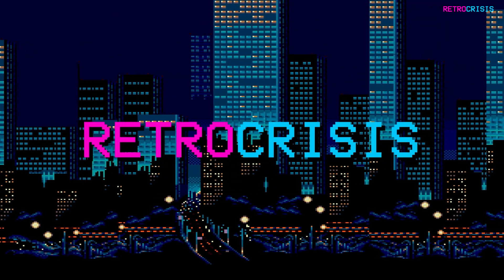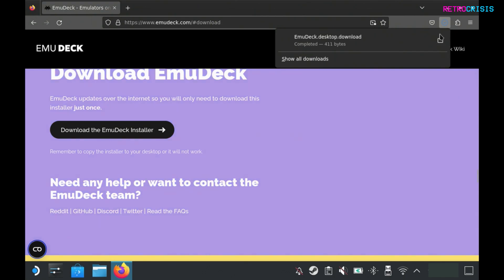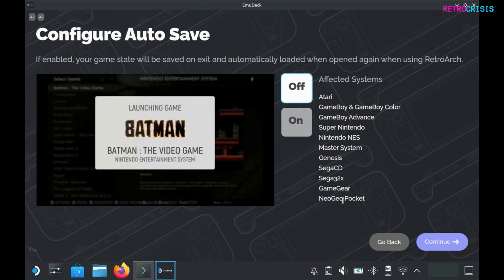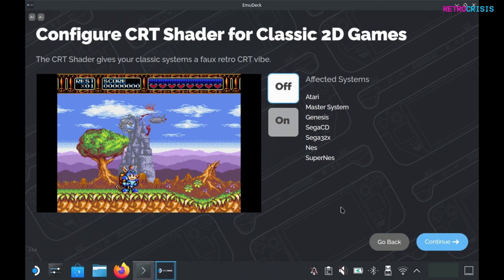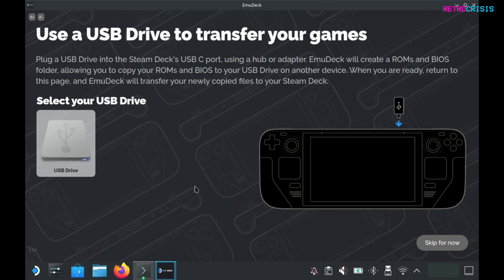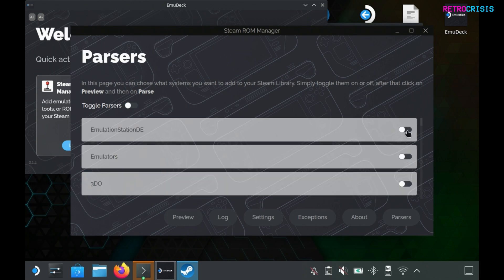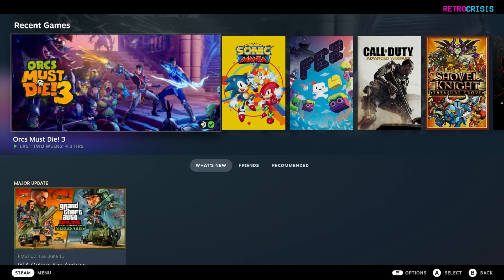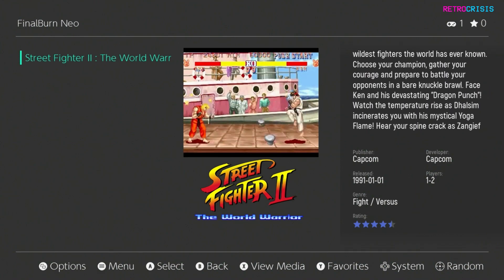Easy Steam Deck Emulation - Emudeck Guide (LCD & OLED) - SteamOS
Play all your retro games on the go
EmuDeck takes care of everything. Emulator installation & configuration, bezels, hotkeys, performance fixes and more.

A lot more than games
Discover all the extra tools that come with EmuDeck!
EmuDeck Compressor - Compress your games using the EmuDeck Compressor tool, saving up to 70% disk space!

DeckyControls
Consult emulator hotkeys directly in Game Mode.

BIOS Checker
Validate your BIOS using the BIOS Checker tool. BIOS not included.

Cloud Backup
Backup your saves to the cloud. Cross platform sync coming soon!

SteamDeckGyroDSU
Enable your Steam Deck gyroscope for 3DS, Nintendo Switch, Wii, and Wii U games.

Power Tools
Supercharge your Steam Deck to get maximum performance on emulation.

All your favourite systems
Atari, Genesis/Mega Drive, Sega CD, Sega 32X, PC Engine, NES, Super Nintendo, MAME, FinalBurn Neo, Master System, Game Boy, Neo Geo Pocket, Game Gear, Nintendo DS, Nintendo 3DS, Sony PSP, Dreamcast, Playstation, Playstation 2, Nintendo 64, Wii, GameCube, Wii U, Nintendo Switch, and more!

Hotkeys galore
EmuDeck follows the AmberElec convention so you can jump right in and button combo like an expert. In some emulators, EmuDeck unleashes all of the Steam Deck's controller configurations using custom Steam Input Profiles.

-    Quit Game: SELECT + START
-    Fast Forward: SELECT + R2
-    Quick Save: SELECT + R1
-    Load Quick Save: SELECT + L1

Tailored to your needs
EmuDeck's graphical wizard will install everything you need in just a couple of clicks. Looking to customize your install? Choose Custom Mode and select shaders, aspect ratios, themes, etc. ROMs and BIOS not included.

Beautifully detailed
Add your games with box art alongside the rest of your Steam library, thanks to a powerful tool called Steam ROM Manager. EmuDeck downloads and configures Steam ROM Manager for you. Add your ROMs to your Steam Library with just a single click.

EmulationStation Desktop Edition
Use EmulationStation Desktop Edition to manage and launch your ROMs. A beautiful front-end with endless customization and themes.

SteamOS, Windows, and Rog Ally
EmuDeck for Windows will be released for free before 2024. Right now it's available for all EmuDeck patrons that have access to early access builds! EmuDeck for Android will come soon after Windows.

0:00 - Emudeck Introduction
0:10 - SD Card Preparation for Emudeck
0:41 - Keyboard and Mouse for Steam Deck Desktop Mode
1:13 - Download Emudeck
1:38 - Install Emudeck
1:46 - Emudeck Custom Mode
1:56 - Select ROM Directory
2:03 - Select your Device
2:06 - Emulators for Steam Deck
2:32 - Emulator Configurations
2:46 - Auto Save
3:03 - RetroAchievements
3:25 - Configure Game Bezels
3:39 - Configure Aspect Ratio
4:08 - Configure Shaders
4:32 - EmulationStation Theme
4:59 - Emudeck Configuration Overview
5:06 - Installation
5:29 - Transfer ROMS to Emudeck
6:02 - Emudeck Post Installation Menus
6:42 - Steam ROM Manager
7:36 - Manually transfer ROMs to Steam Deck
8:22 - How to Load EmulationStation in SteamDeck Gaming Mode
8:54 - Scrape Box Art and Information for your ROMs
9:23 - Loading ROMs in EmulationStation
9:36 - Exiting ROMs in EmulationStation